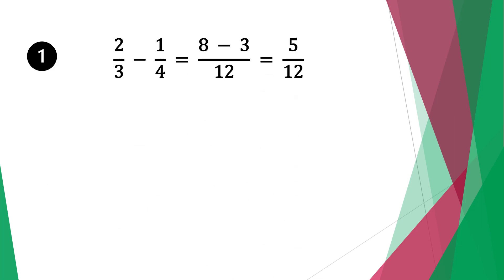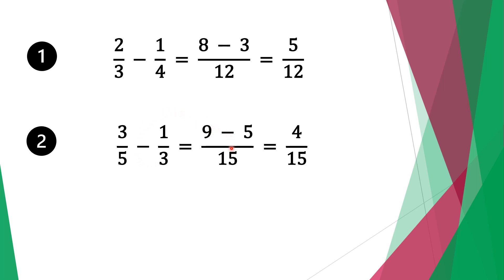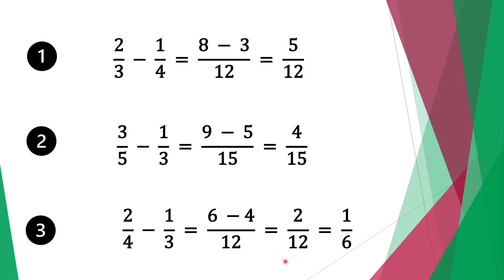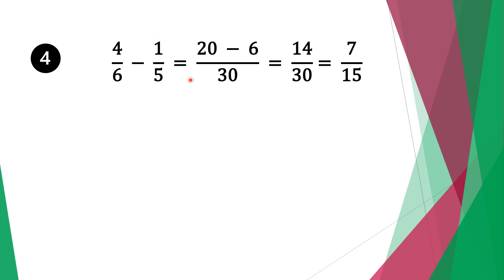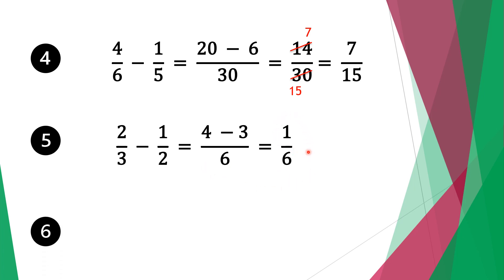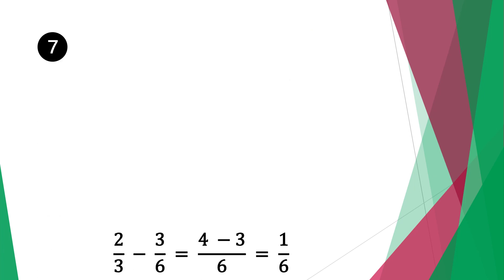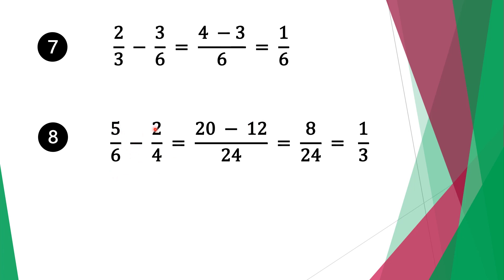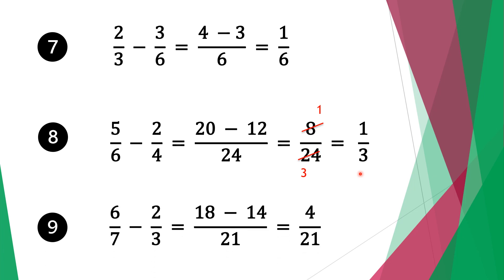Subtracting Fractions with different denominators 5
Easy way for children to learn their fractions.